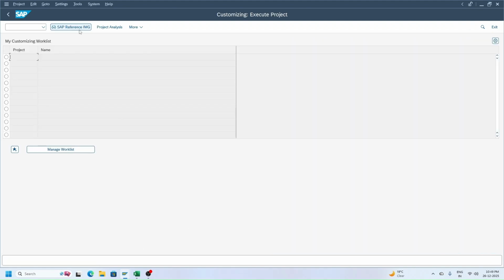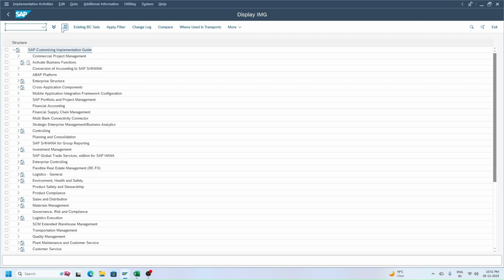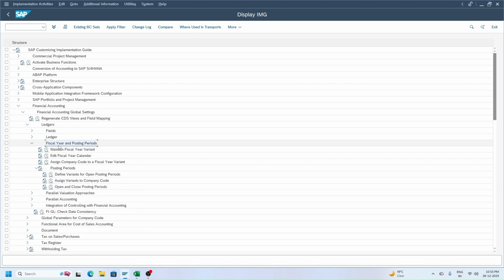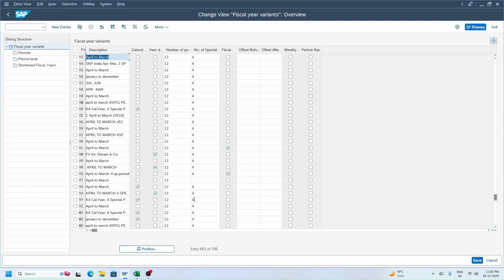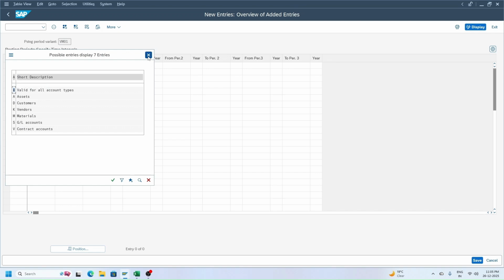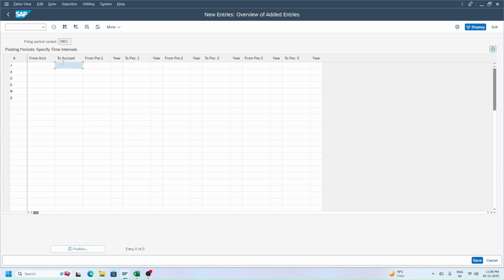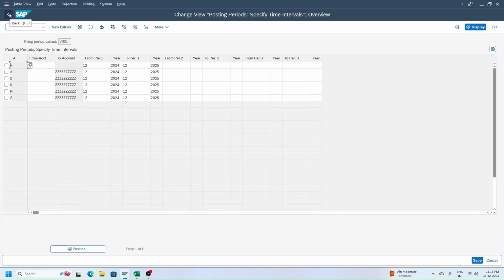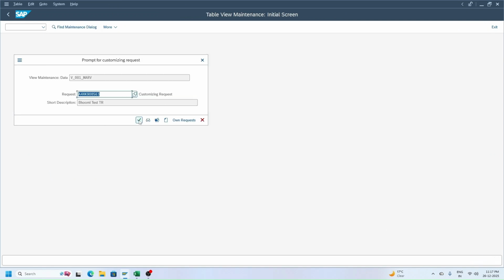SAP MM FI Setup in S/4HANA 🔥 | OB52 | OB29 | OMSY | Step-by-Step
🚀 SAP MM FI Configuration Hands-On in S/4HANA | OB52, OB29 & OMSY Step-by-Step

In this practical SAP session, we will configure all the essential FI settings for SAP MM step-by-step in SAP S/4HANA.

Steps Covered:

✔ Define Variants for Open Posting Periods
✔ Assign Variant to Company Code
✔ Maintain Fiscal Year Variant (OB29)
✔ Assign Company Code to Fiscal Year Variant (OB37)
✔ Open & Close Posting Periods (OB52)
✔ Maintain Company Code for Material Management (OMSY)

What You Will Learn:

• How posting periods control accounting entries
• How fiscal year variants affect reporting
• How SAP MM and FI are integrated
• Real-time configuration logic for SAP projects

Why This is Important:

❌ If these settings are wrong, Goods Receipt (GR) will fail
❌ Invoice errors may appear
❌ Accounting period mismatch
❌ Stock valuation issues

This tutorial is perfect for SAP beginners, consultants, and students who want to master MM-FI integration and prepare for real-time SAP projects & interviews.